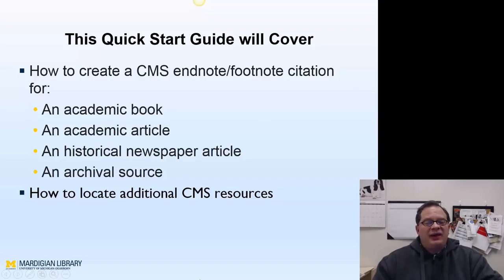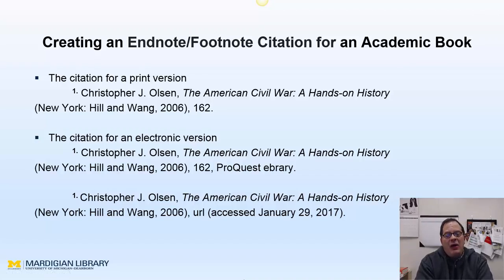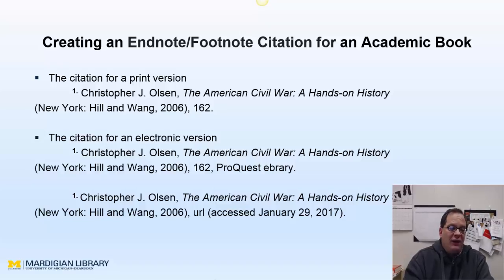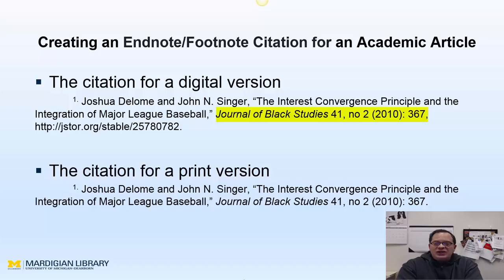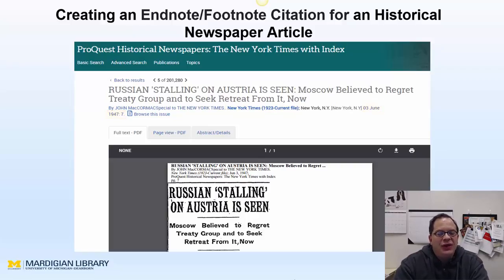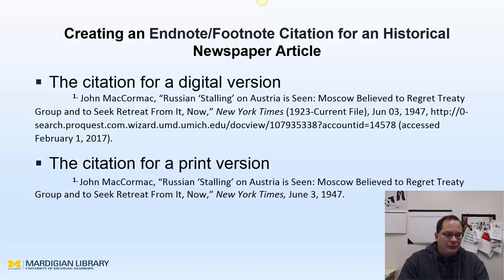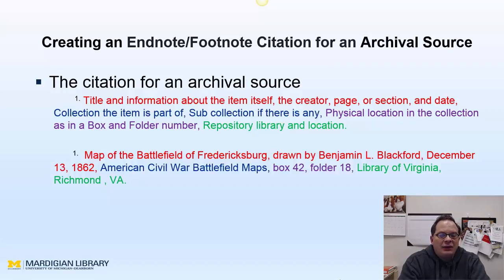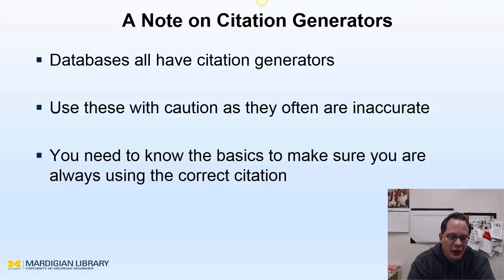CMS Book Arts News Archival Mats